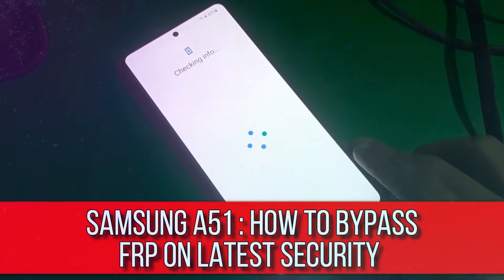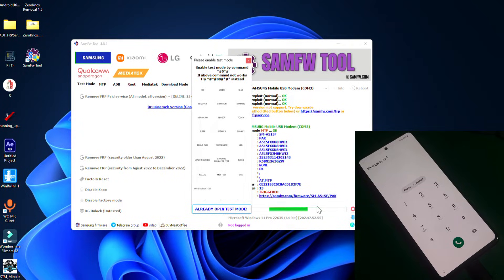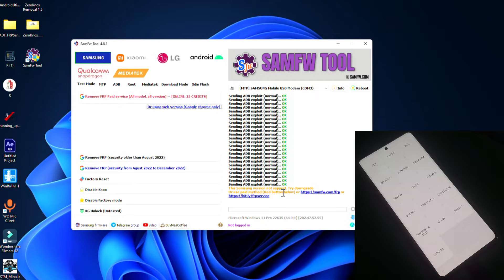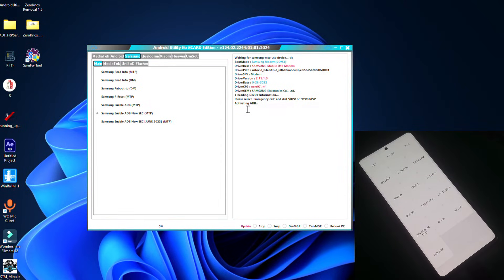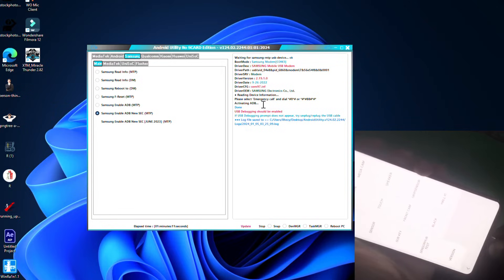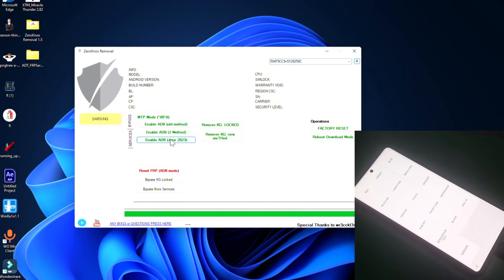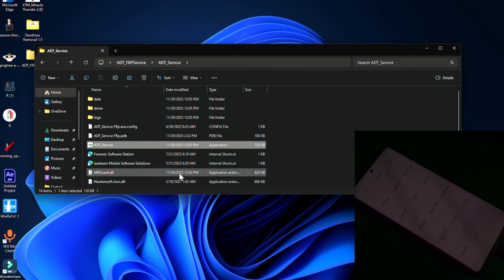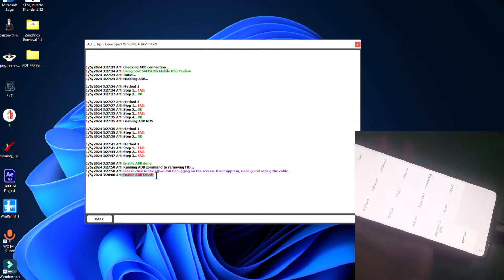How to Bypass FRP on Samsung A51 U8 Firmware 2024 | a515f u8 frp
a515f u8 frp

get all the tools for free

here are all the samsung frp bypass tools you can try them on your phone